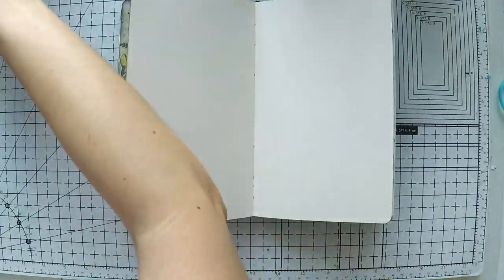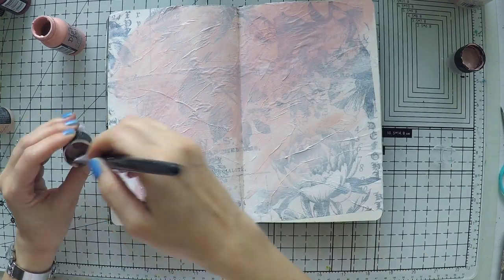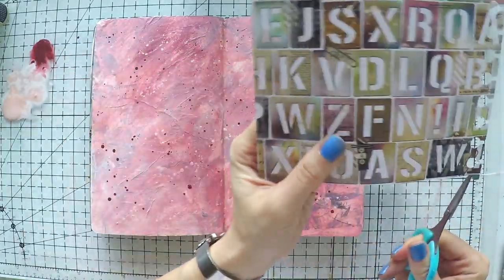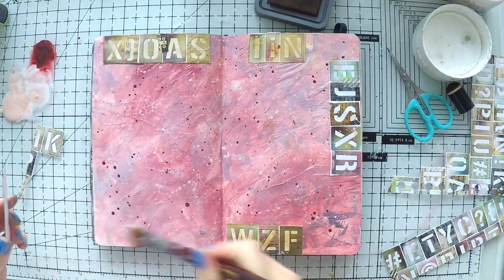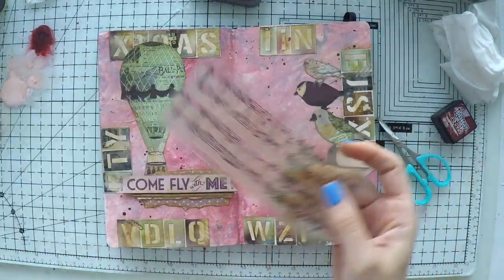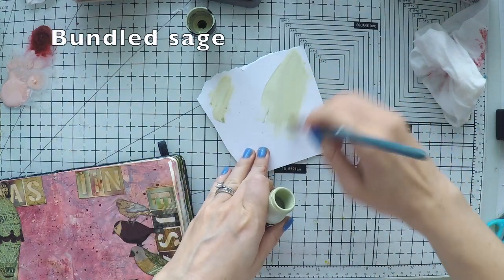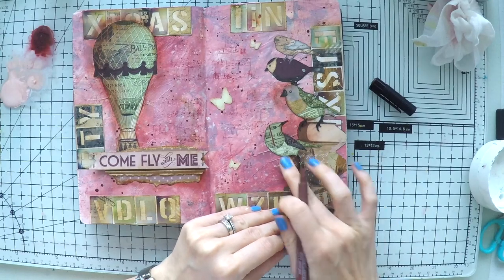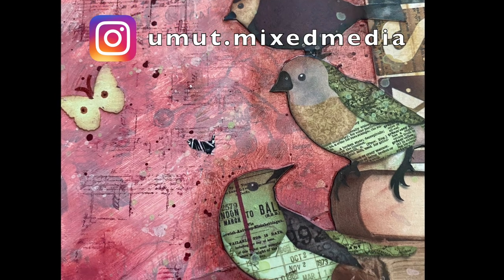Mixed Media Art Journal - Use Your Stash - Scrap papers :)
Step by step mixed media art journal video tutorial using scrap papers from my stash, Distress paints, tissue paper, stamps, and more.

If you're new to art journaling and looking for detailed, real-time online classes, information video about my online class is here:

The Etsy link where you can purchase my online art journal class: